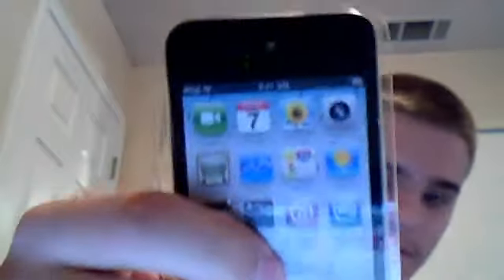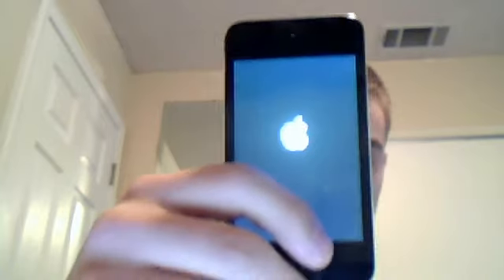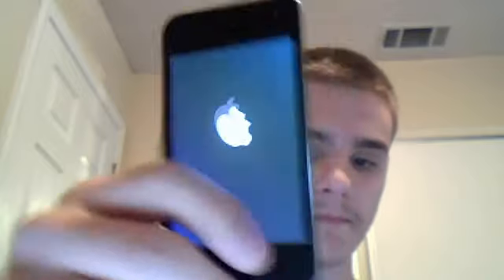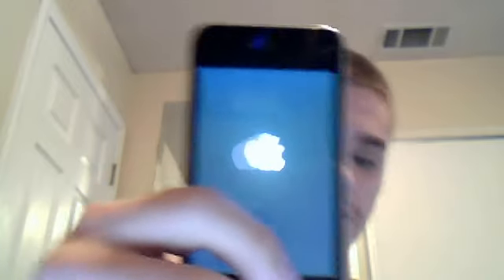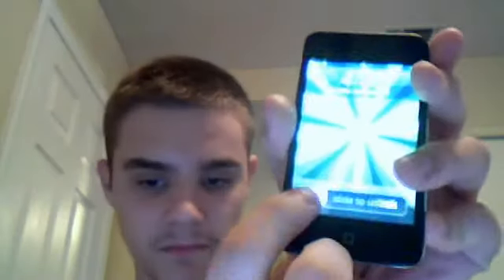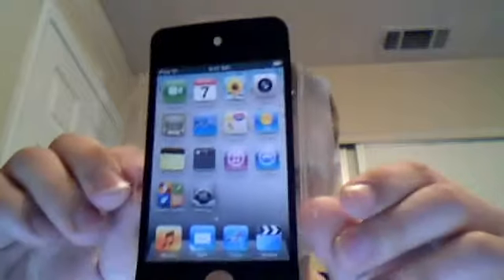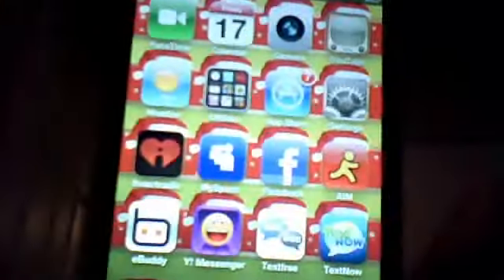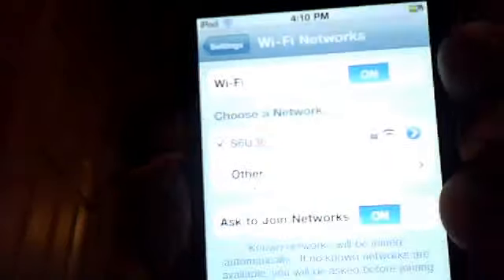Review on the new ipod touch 4th gen